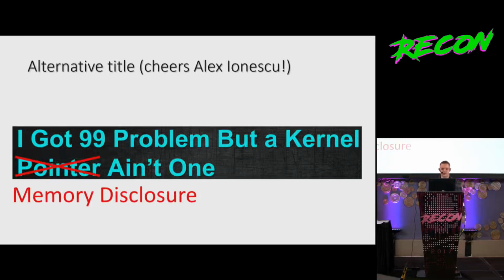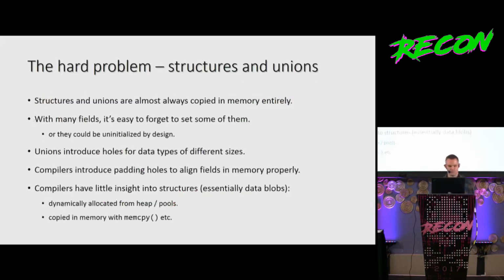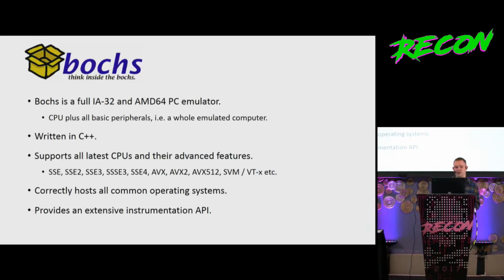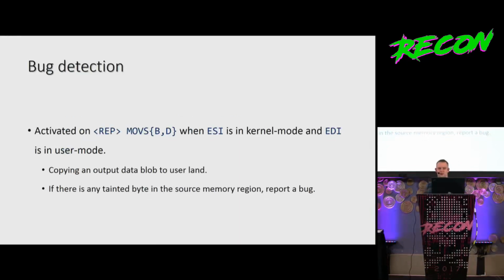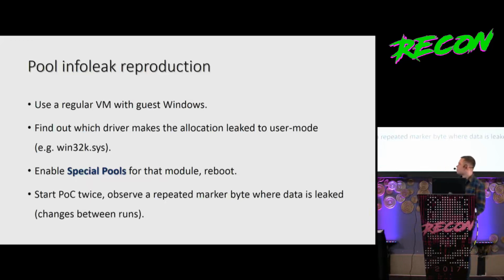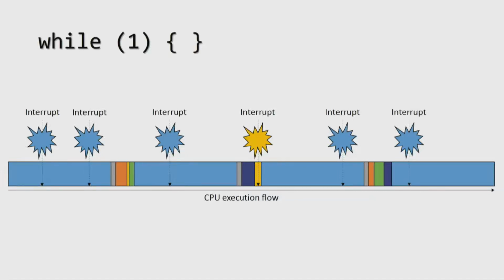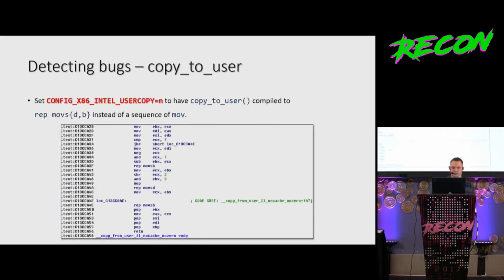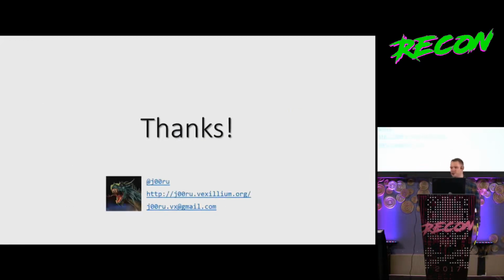j00ru Bochspwn Reloaded Detecting Kernel Memory Disclosure with x86 Emulation and Tain't Tracking